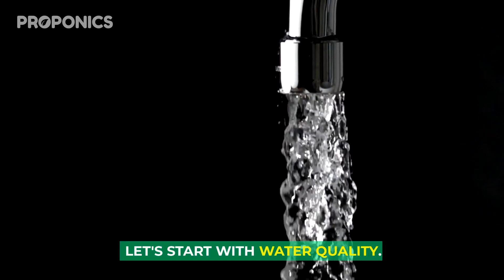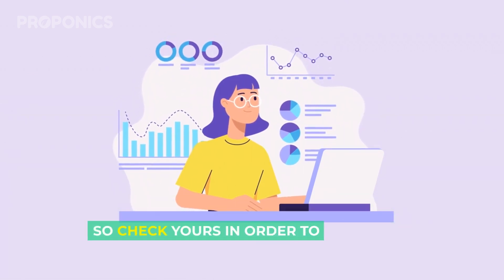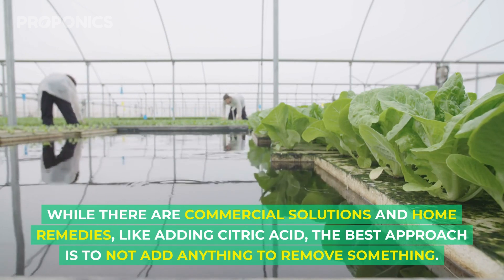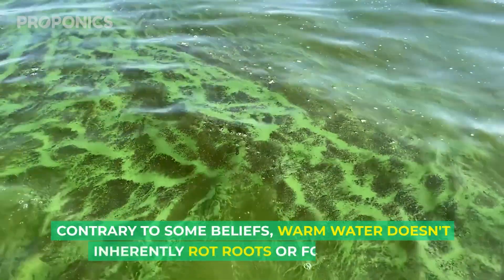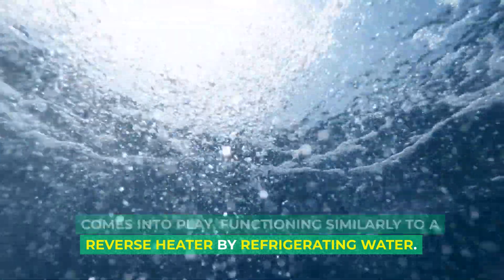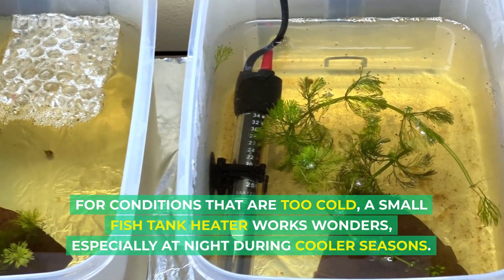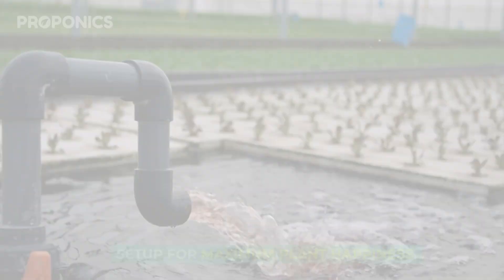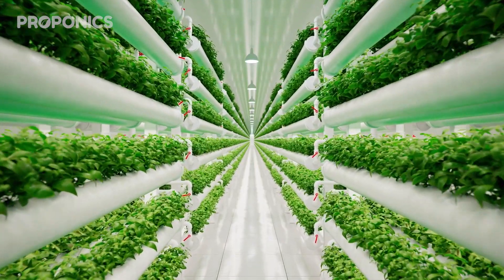Mastering Hydroponic Water Temperature & Quality